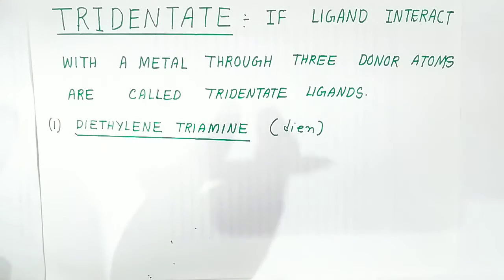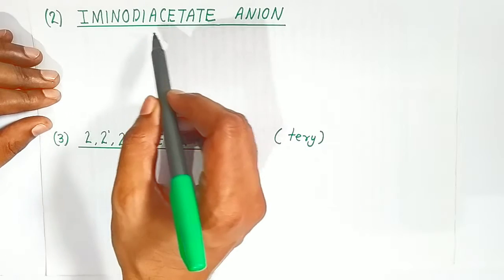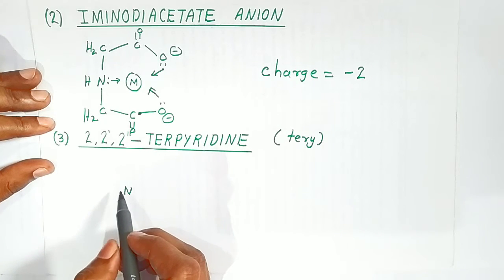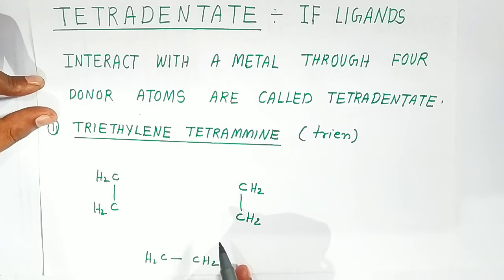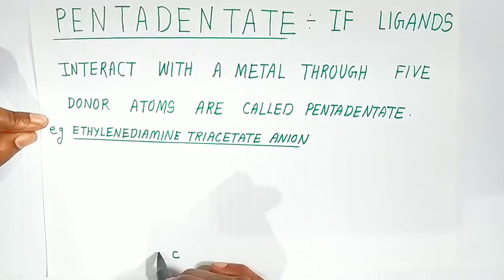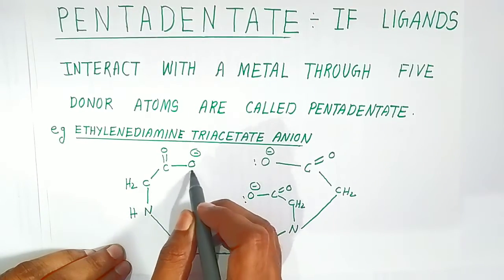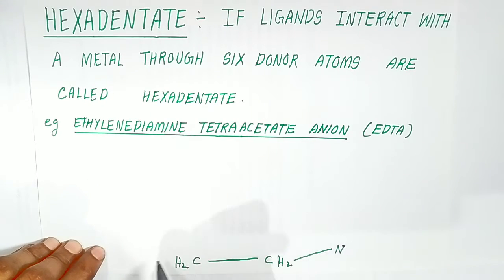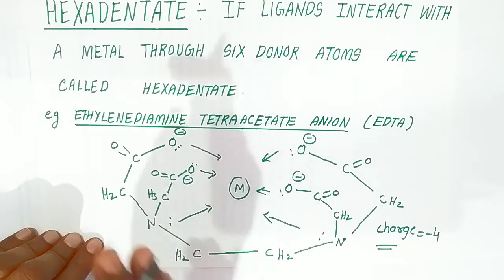Types of Ligands tri,tetra,penta and hexa dentate | Coordination compounds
Part 2
In this video tri,tetra,penta and hexa dentate Ligands are covered
With examples and structure